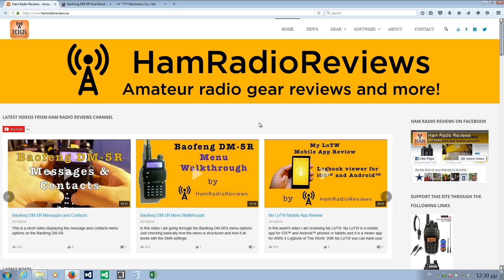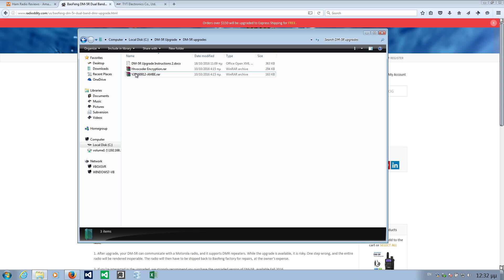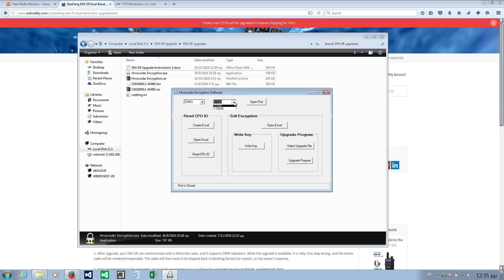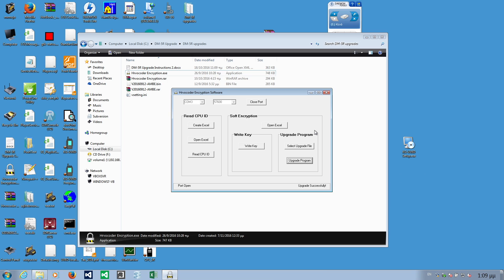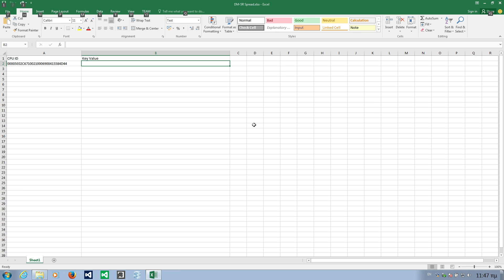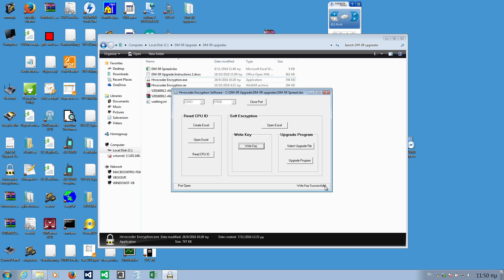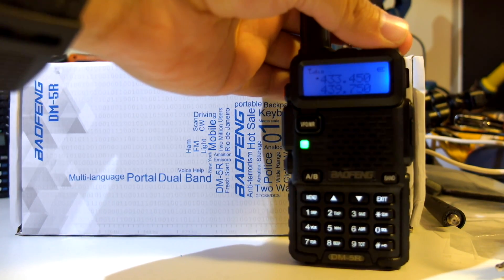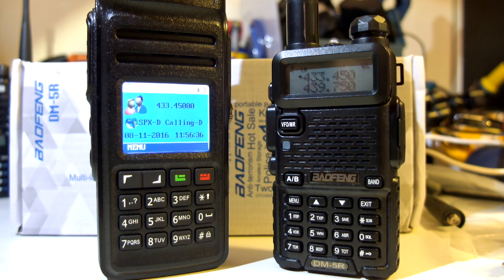Baofeng DM 5R Upgrade How To and Compatibility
In this video I  am showing how to upgrade your Baofeng DM-5R radio to support Tier II. This only applies to the first batch of units that was released on September 26th, 2016.